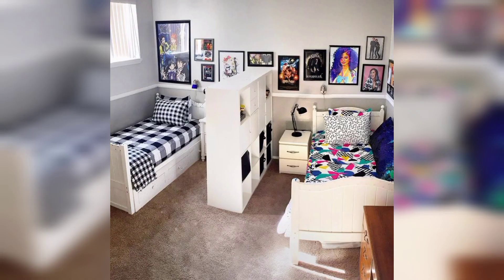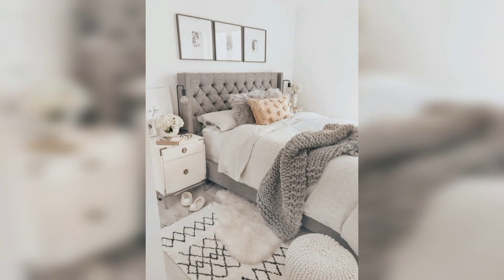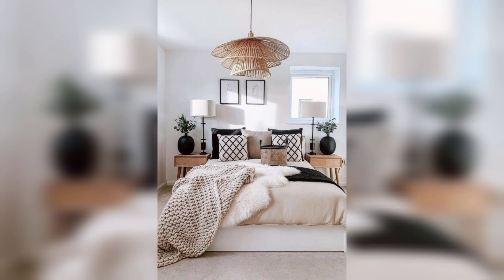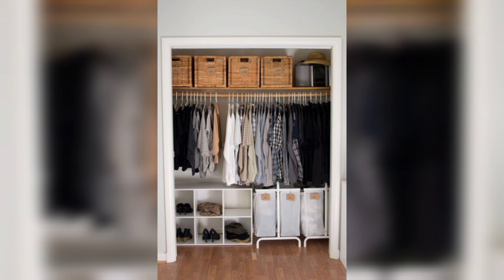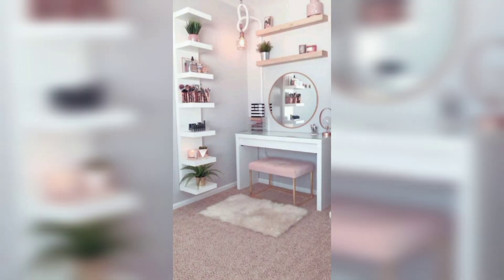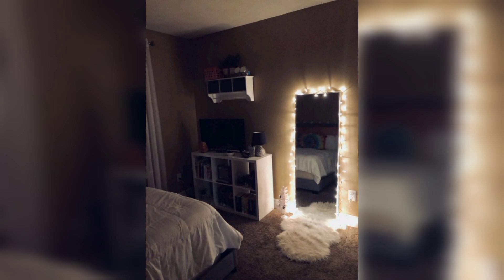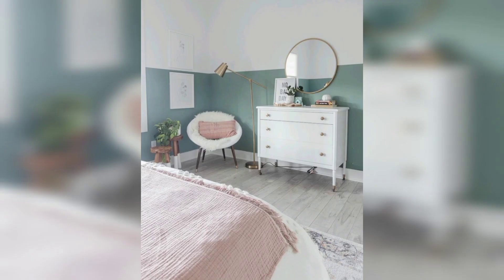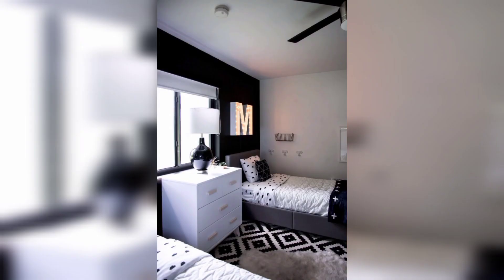Small Bedroom decoration ideas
Discover clever space-saving solutions, stylish designs, and practical tips to transform your compact bedroom into a cozy sanctuary. From smart storage hacks to innovative furniture arrangements, we've got you covered. Join us as we inspire you with functional and beautiful small bedroom designs for a dreamy and inviting space.